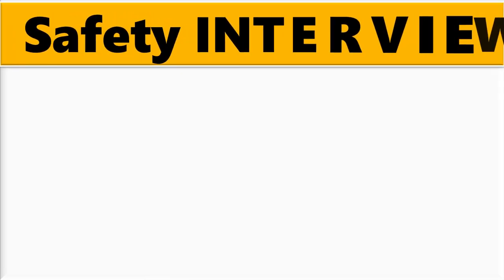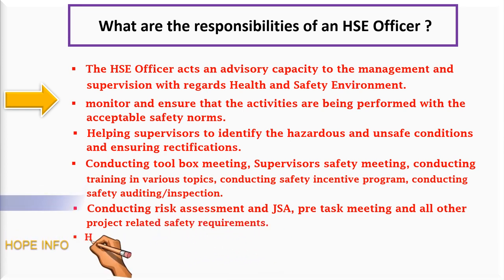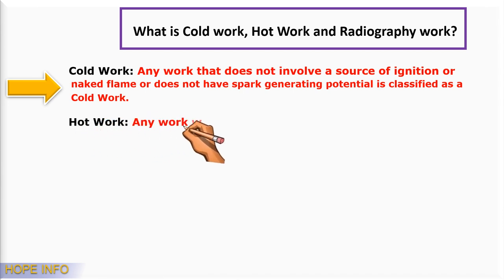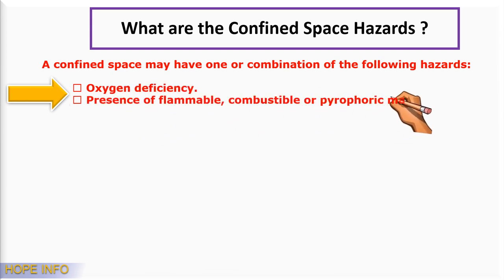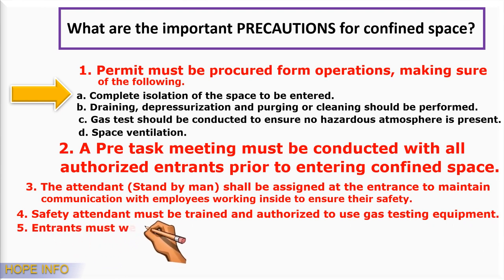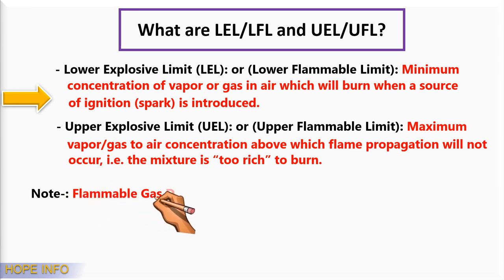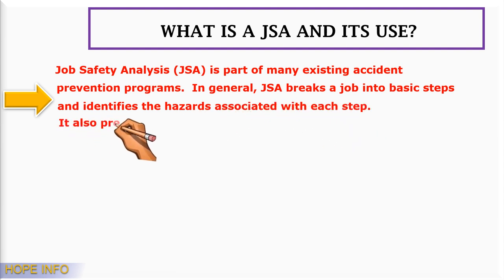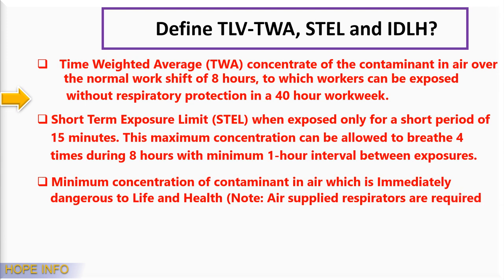HSE interview questions and answers Part-1 | Safety officer interview Questions for fresher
100  Common Health and Safety Interview Questions and Answers Part-1 | Safety officer interview Questions for fresher in English language with simple and suitable answers.

Thanks & Regards,
HOPE INFO